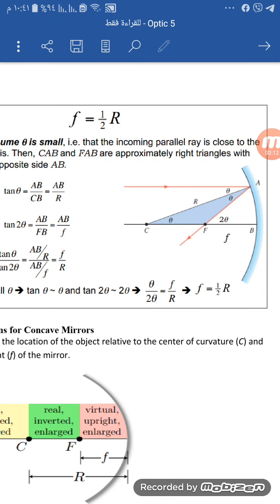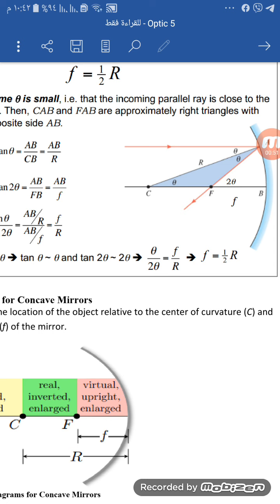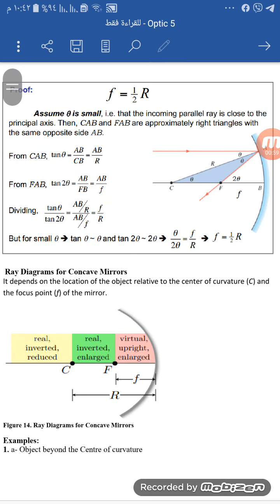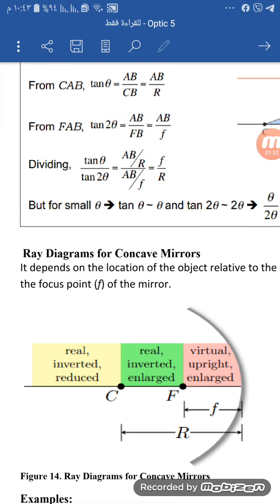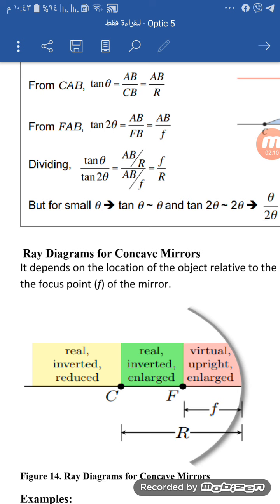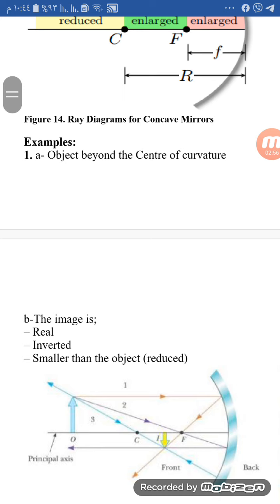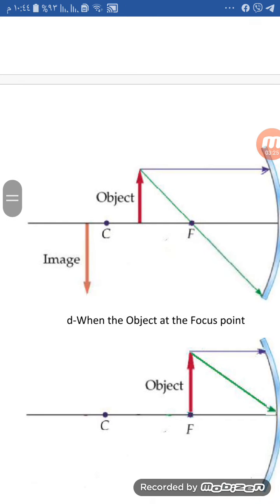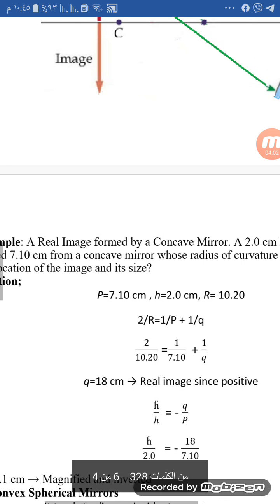mobizen 20210124 224116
البصريات
المرحلة الرابعة
د. بان رشيد

(Online Learning Initiative)
Mustansiriyah University